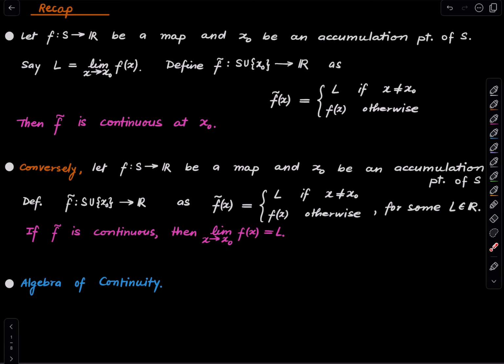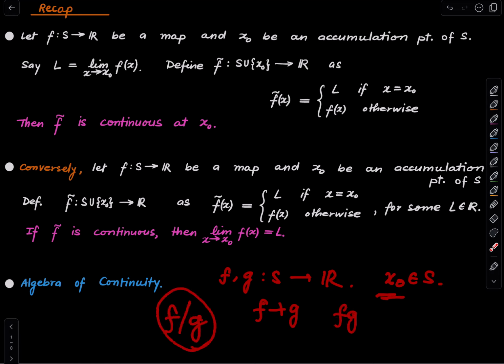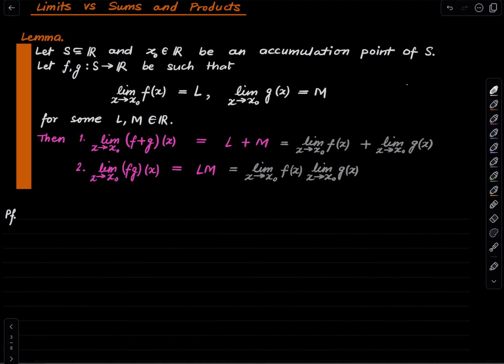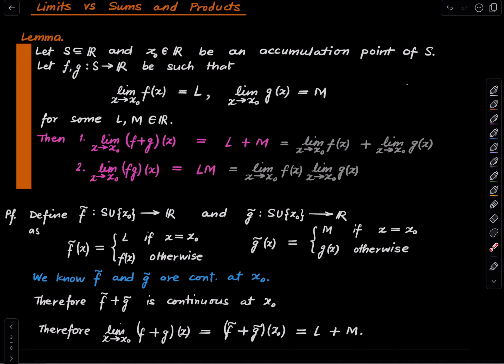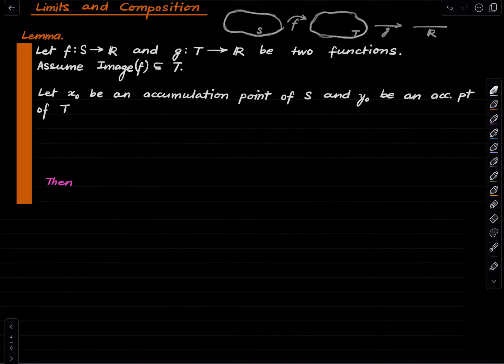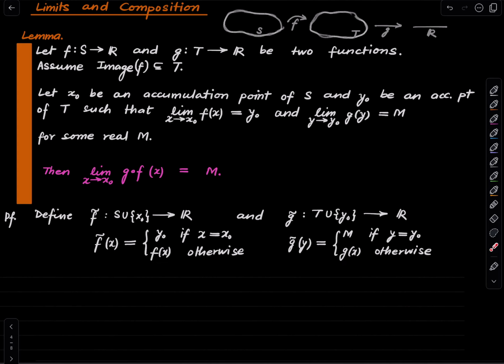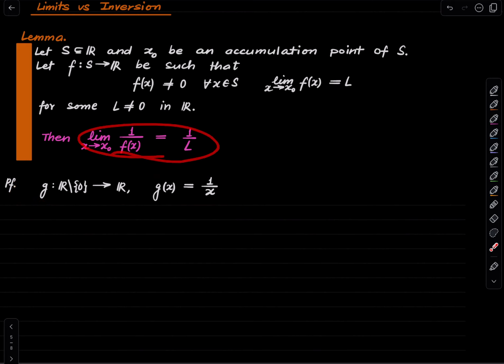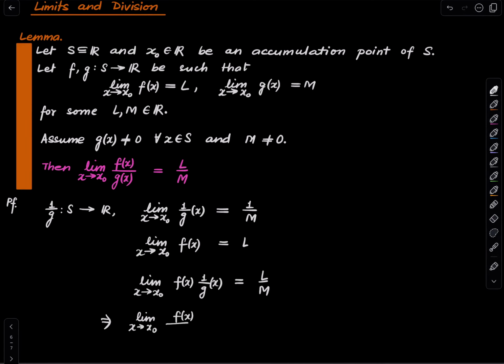Real Analysis Lecture 8.5 Algebra of Limits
00:00 Recap
03:01 Problems
03:07 Limits vs Sums and Products
08:07 Limits and Composition
12:55 Limits and Inversion
14:18 Limits and Division

Namrata Khetan
Hersh